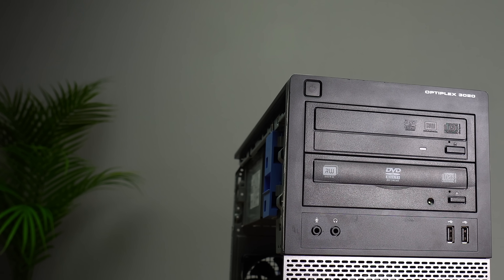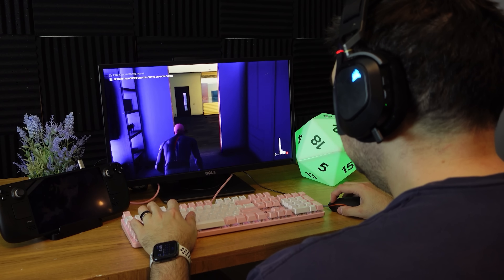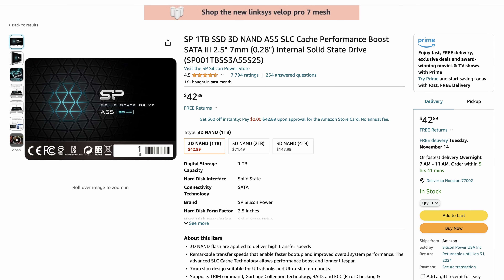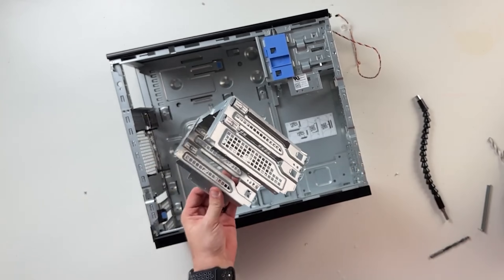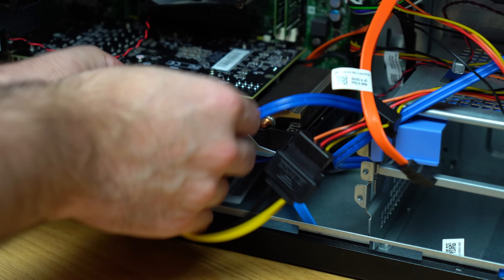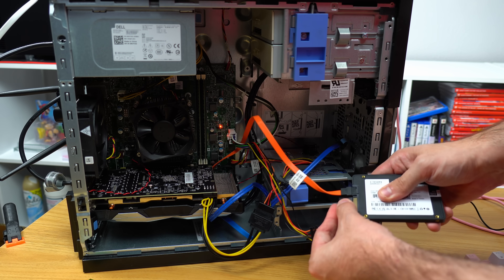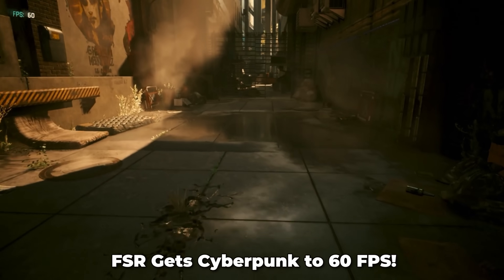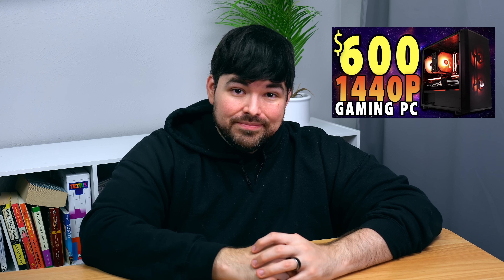Yes, You CAN Build a $100 Budget Gaming PC!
Should you build a $100 gaming PC? Here are the pros and cons of building a super cheap computer (putting a graphics card into a dell optiplex) vs building a custom pc yourself!

⭐ALL THE PRODUCTS FEATURED IN THIS VIDEO:⭐

Dell Optiplex 3020

PCIe Adaptor

Graphics Cards
RX 580 8GB
GTX 1070

RAM
16GB RGB Ram

Storage
240GB SSD
500GB SSD
1TB SSD

This video was sponsored by SCDKEY, meaning there was an exchange of money for a video featuring their service - but like all of my videos, this NEVER means a dishonest review. Every sponsor of the channel must agree to provide me 100% full creative control and to give my honest opinion about any product or service - if it sucks, I tell my audience it sucks, whether the company pays or not. SCDKEY, the sponsor of this video, agreed to those terms before any deals were made. Thank you to SCDKEY for allowing creators like me to speak our mind in this medium.